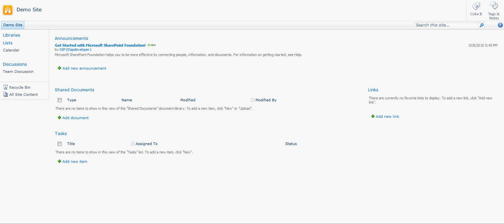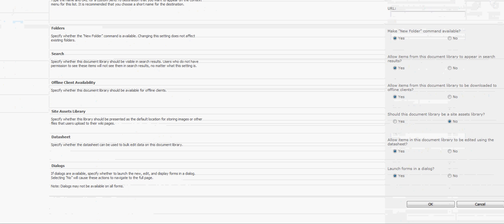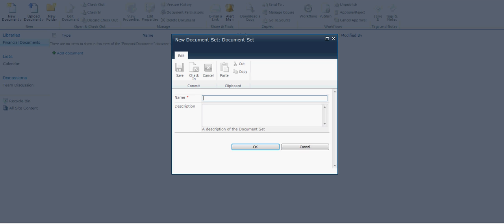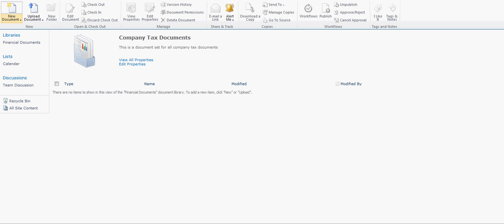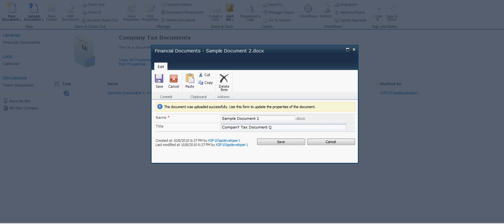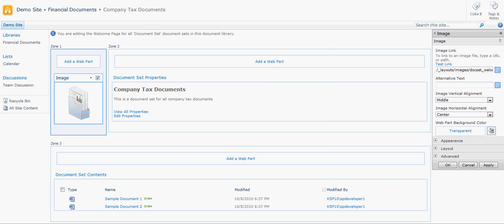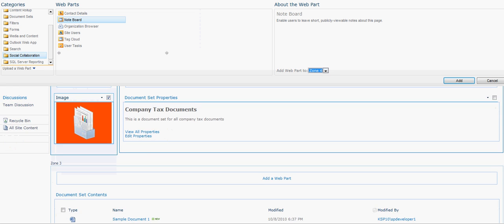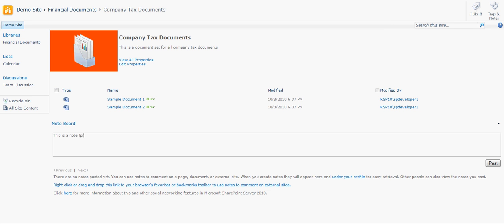SharePoint Intranet - Using the SharePoint 2010 Document Set feature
ConvergePoint ) - An overview on how to create document sets in SharePoint 2010 and attach a note board to capture comments

ConvergePoint is a leading SharePoint consulting firm focused solely on SharePoint and InfoPath technologies.

ConvergePoint Products on Microsoft SharePoint

Our Products on Microsoft SharePoint